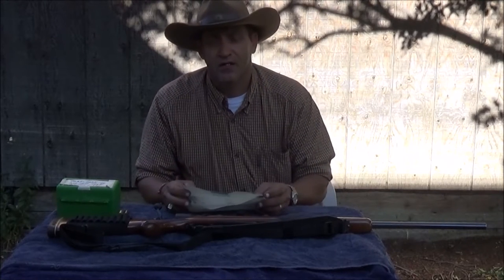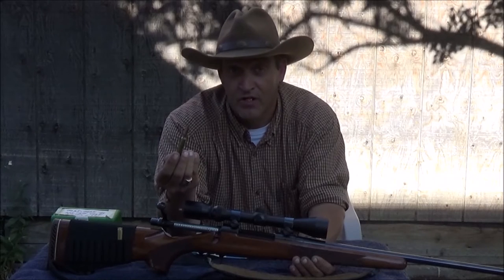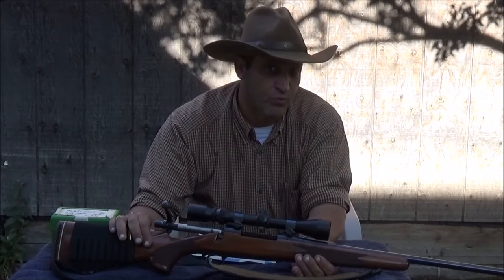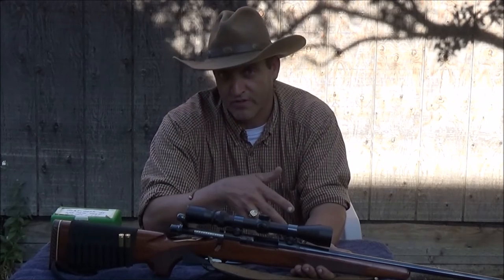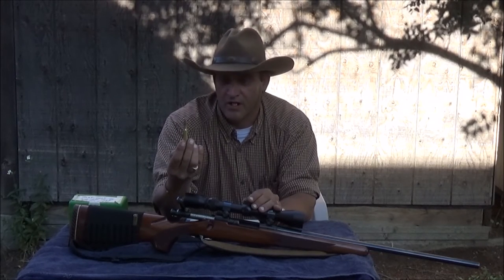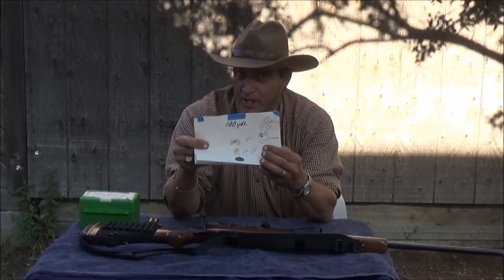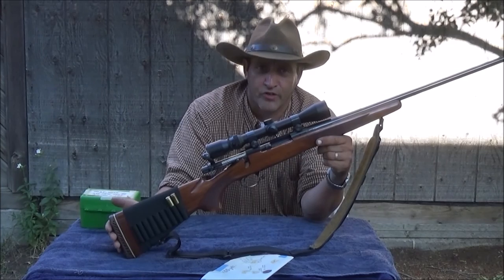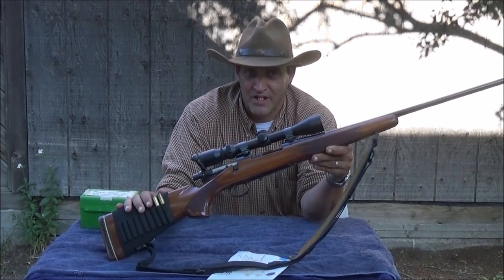7x57 Remington Model 700 Classic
Is the 7x57 still a viable hunting cartridge? I think so what do you think?